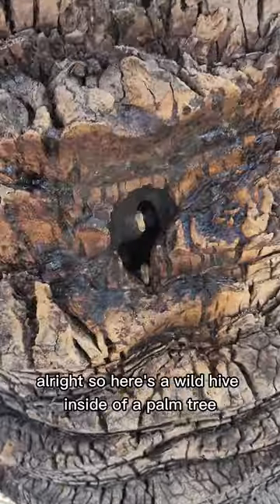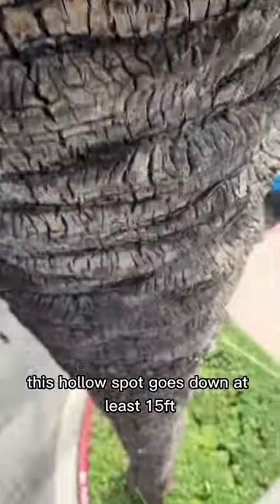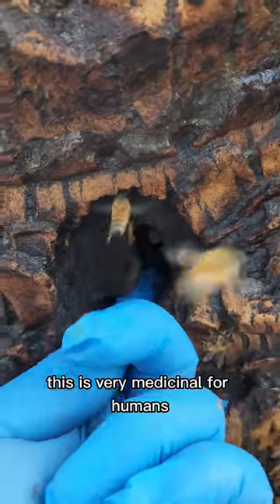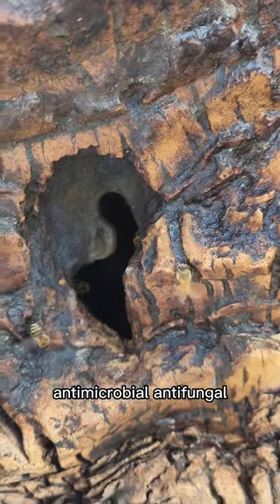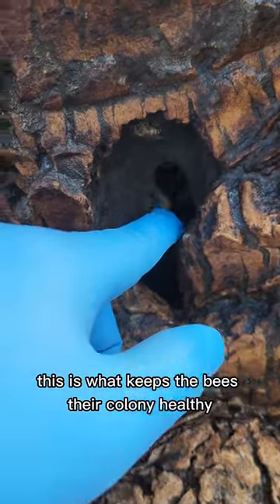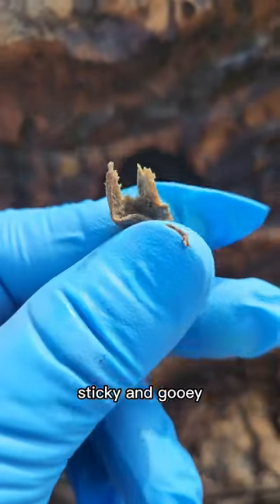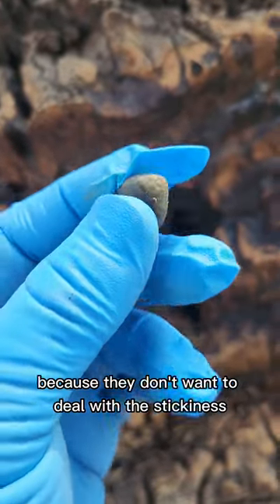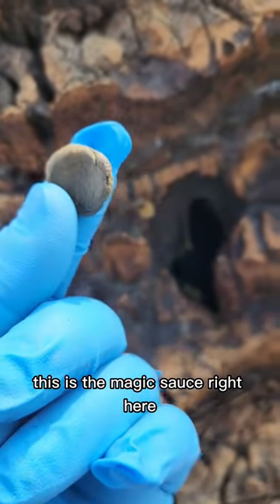What is propolis? Why is it so good for bees and humans?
OK it's actually fairly bland but really good for you! I haven't spent enough time playing around with turning it into gum with essential oils, but people do make tinctures out of the stuff! Great natural antibacterial and antifungal that the bees use from tree sap as a shield, wind block and to close up an entrance to defend better I would assume.

This was a bee rescue we performed out of a palm tree!  This thing was 6' long and about 9 inches wide!